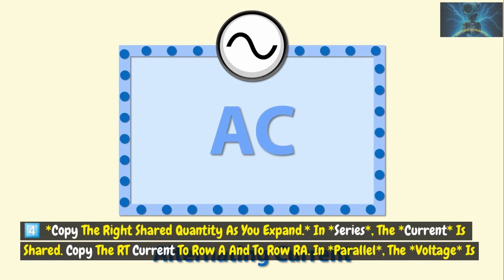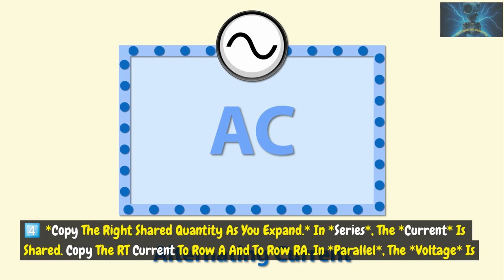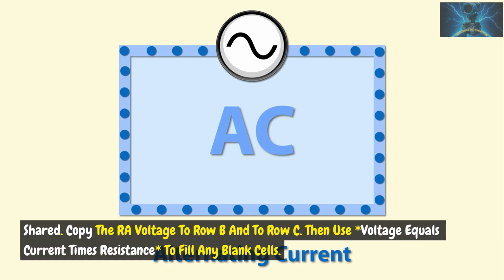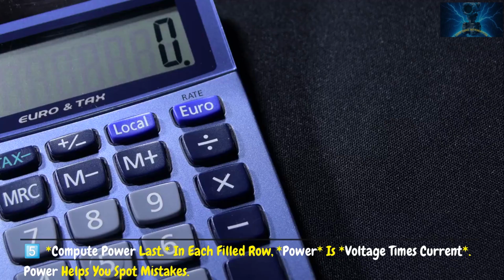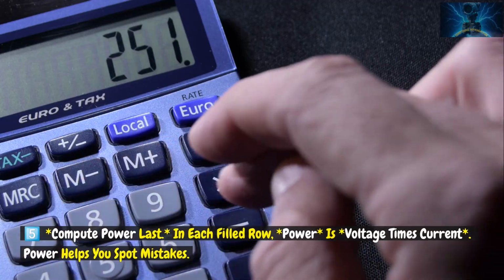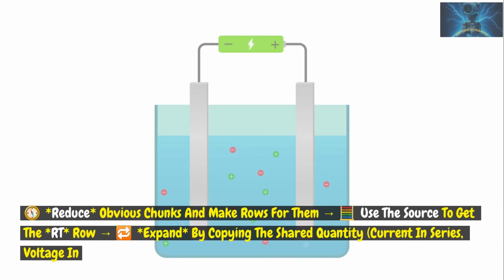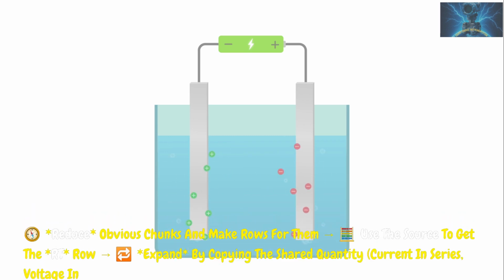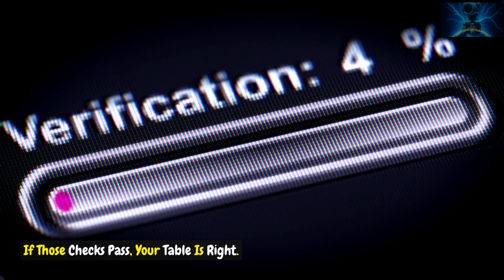🧾 Solve ANY Combination Circuit in 5 Steps (VIRP Table Method) Ep. 71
🙂 Struggling to solve combination (series-parallel) circuits? Stop guessing. In this video, we break down the "VIRP Table" method—a simple 5-step system to organize your Voltage, Current, Resistance, and Power values so the answer solves itself.

We explain how to add "Ghost Rows" for equivalent resistances (RA and RT), which quantity to copy first (Current vs. Voltage), and how to perform a 3-step "Sanity Check" so you never hand in a wrong answer again.

🔥 In this lesson:
0:00 Intro: Why tables make circuits easier
0:44 The Basics: VIRP, KVL, KCL, & Equivalents defined
1:12 The VIRP Table: Setting up your columns & rows
1:48 Step 1: Adding "Ghost Rows" (RA & RT)
2:05 Step 2: Writing the Resistance Rules (Series vs. Parallel)
2:19 Step 3: Using the Source to start
2:29 Step 4: Copying Shared Values (The Golden Rule)
2:56 Step 5: Calculating Power
3:07 The Sanity Check: KVL Loop & KCL Node
3:32 Common Mistakes: How to avoid them

🛠️ The "Golden Rule" of VIRP Tables:

Series: Current is shared. (Copy I)

Parallel: Voltage is shared. (Copy V)

👋 About Crash Course Instrumentation: Hosted by an experienced I&E Instructor, we bridge the gap between textbook theory and real-world refinery maintenance.